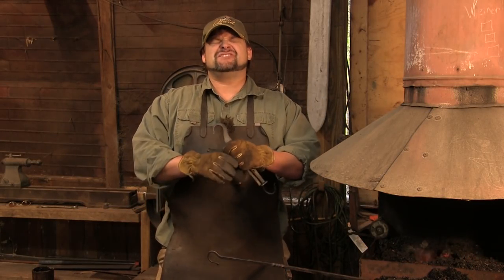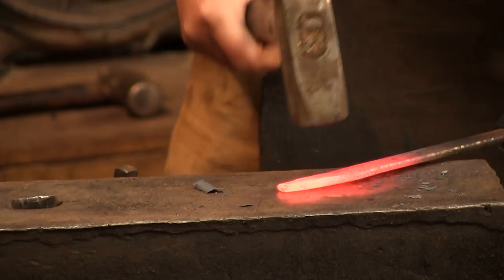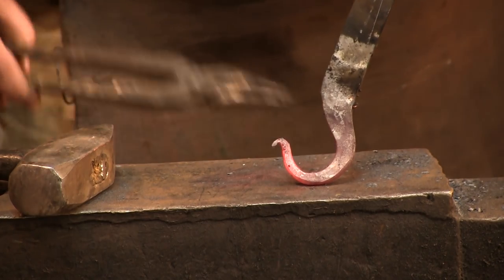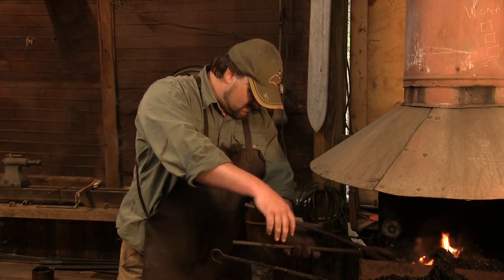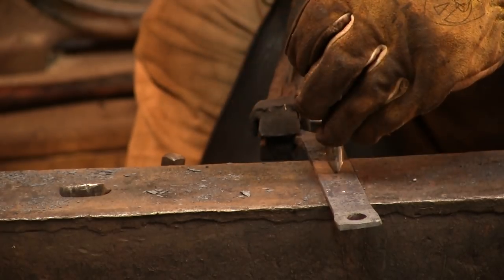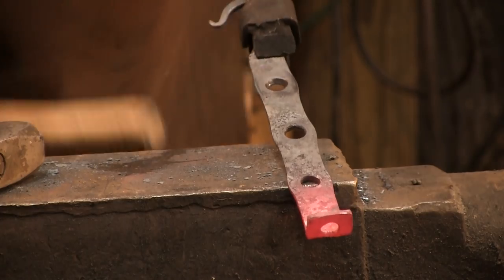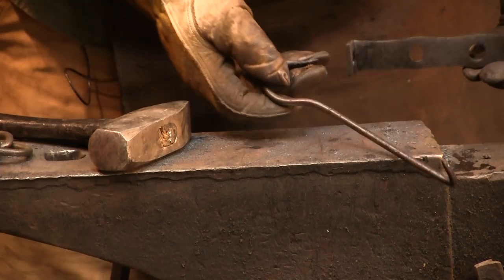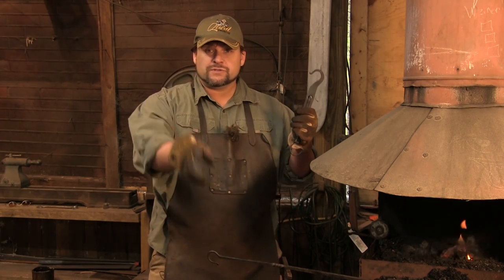How to Forge a Cooking Trammel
Straight out of Jay Reakirt's playbook, this is an unusual design for a trammel. Most of the "fire saws" had a toothed adjusted. Where or why Jay chose this particular style, is still a mystery. But hey, it works!